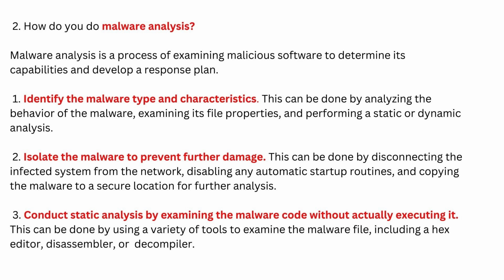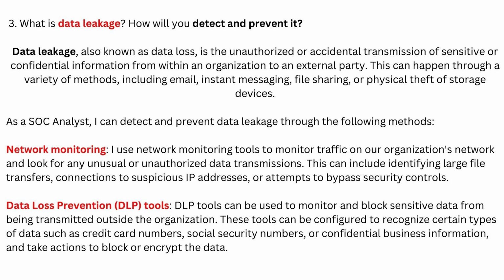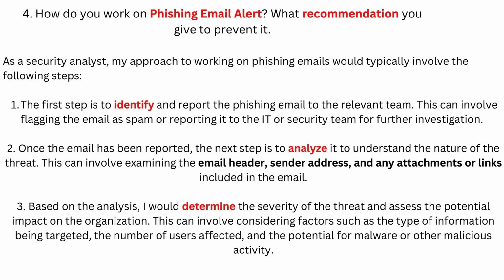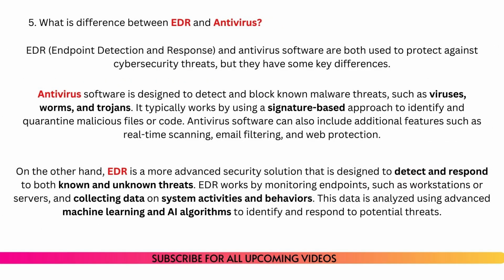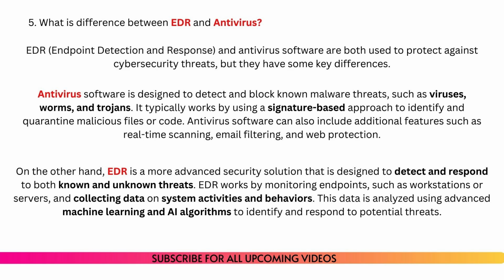SOC Analyst Scenario based Q&A 2023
In this YouTube video, we explore common scenarios that a SOC Analyst might face in their job and how they respond to them. Our expert interviewer asks scenario-based questions to a seasoned SOC Analyst, providing valuable insights into the skills and knowledge required for this field. Perfect for job seekers or anyone interested in cybersecurity.

IT Security
career development
professional skills
industry insights
tech jobs
Career Advice